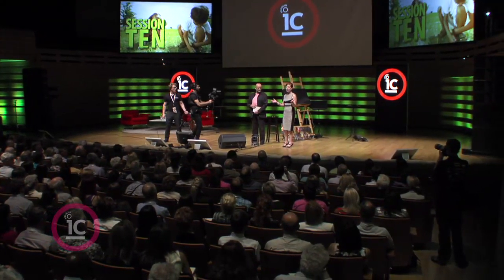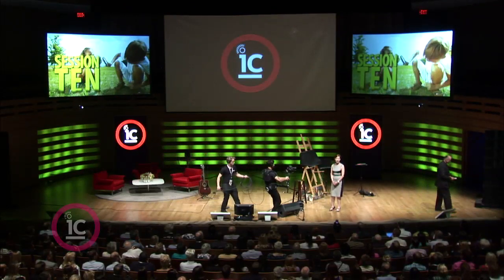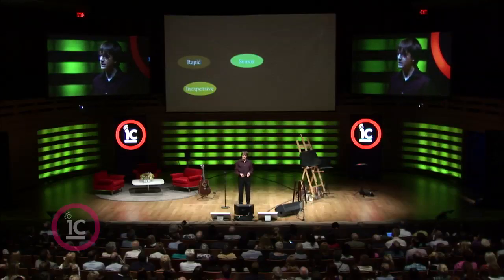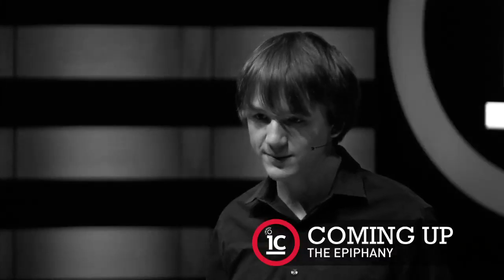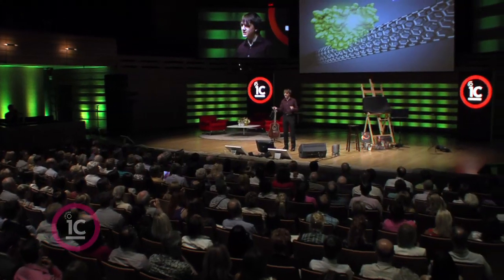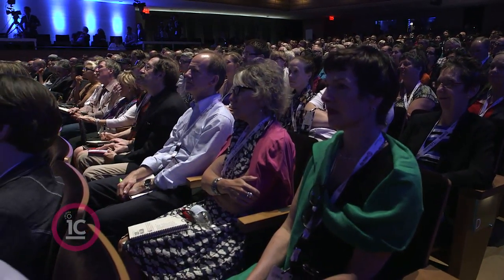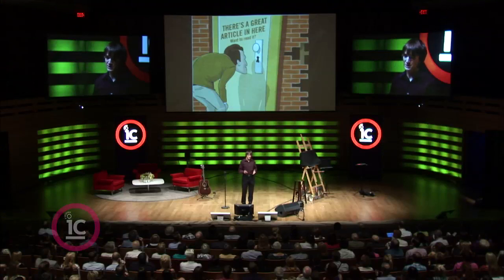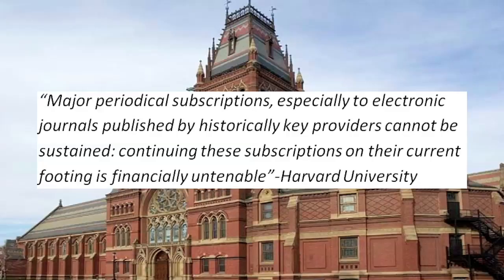131121 Jack Andraka Graphics